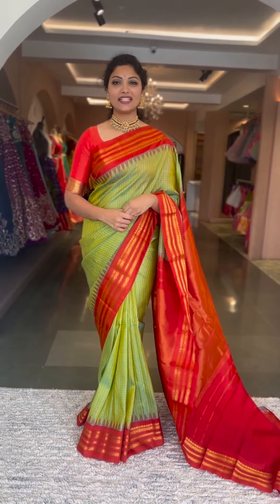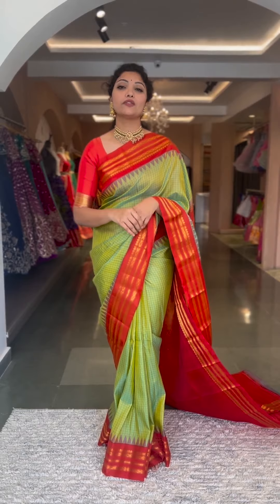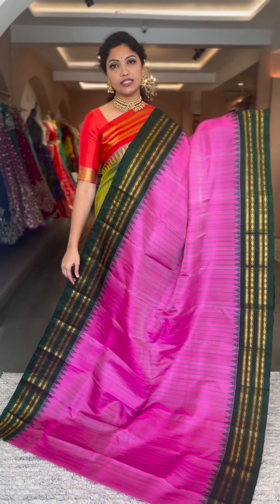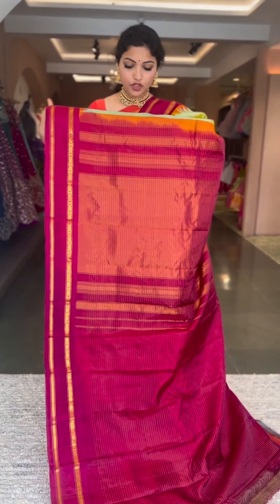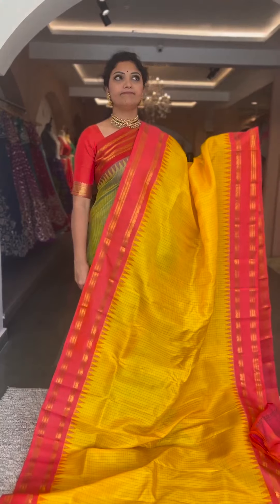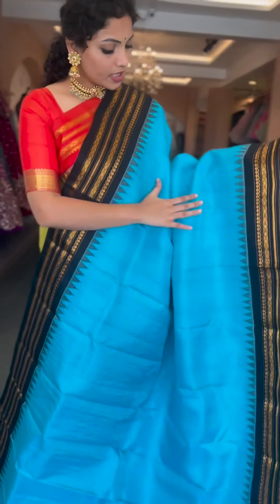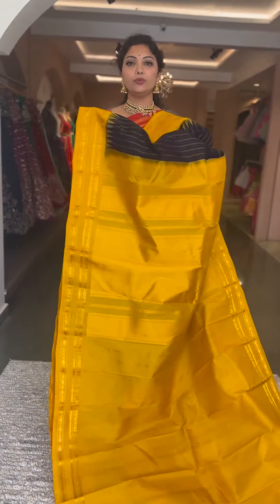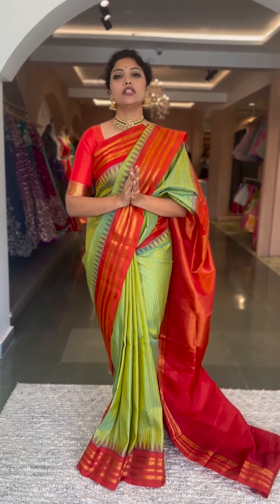Light weight GADWAL silk sarees With Prices | Teja Sarees @brideessentials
Teja Sarees
Exclusive collection of Banaras Katan Sarees  now available in store and can be ordered online
Call/what’s app

Exclusive Gadwal Silk Sarees with Prices | Teja Sarees @brideessentials